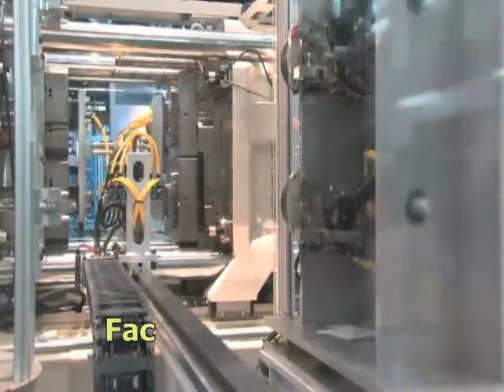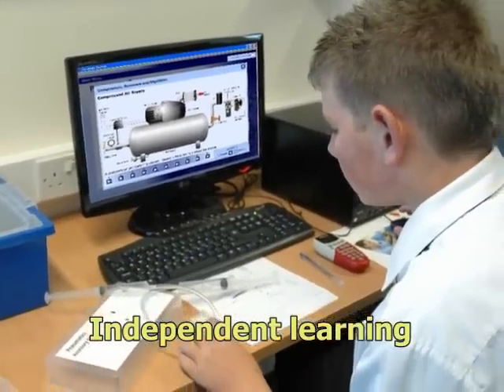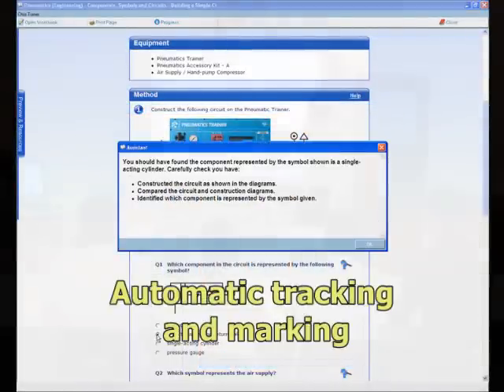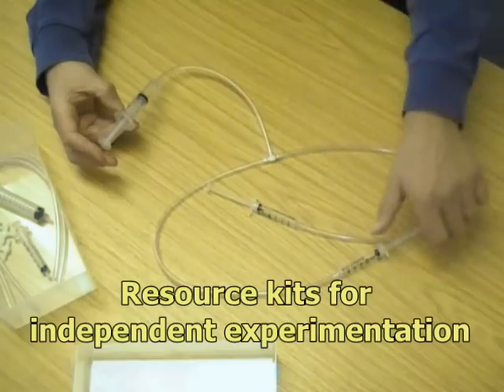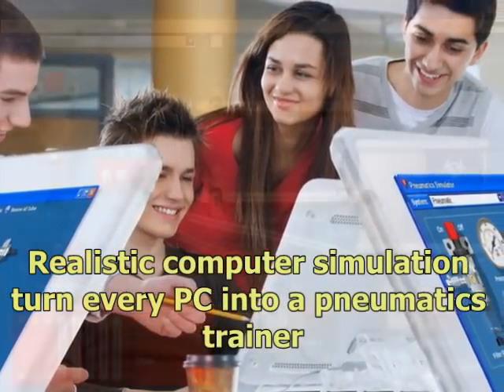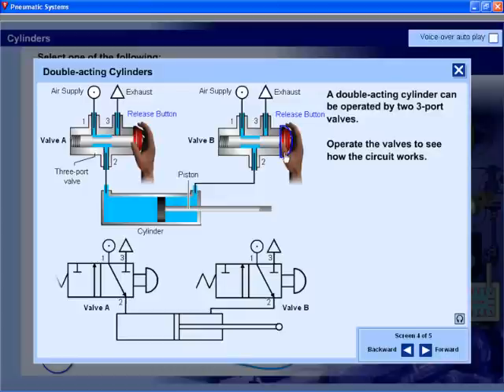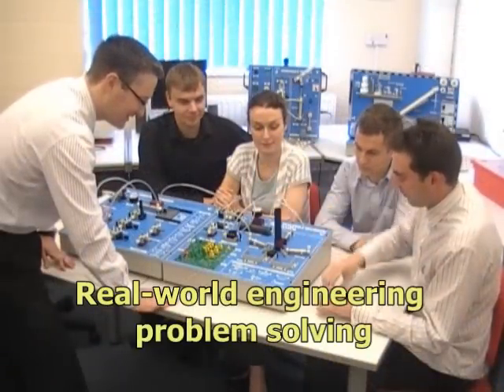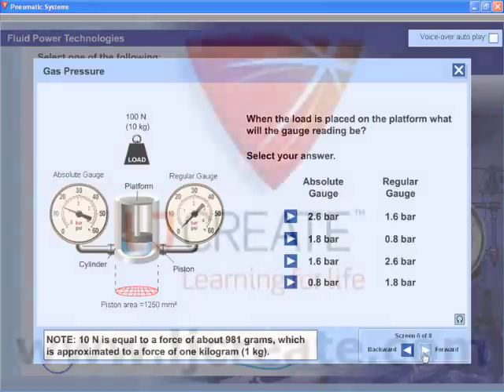Teaching Pneumatic Technology with the ST270 Pneumatics Module from LJ Create.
Pneumatic systems are extensively used in industry, where factories are commonly plumbed with compressed air. This is because pneumatic systems can provide motive power in a cheaper, safer, more flexible, and more reliable way than a large number of electric motors and actuators.

Pneumatics also has applications in dentistry, construction, mining, and other areas.

The well written curriculum materials supplied with this module help students investigate the basic "building blocks" of modern pneumatics and how they are interconnected to form systems.

The ready-made lessons, for both tutor and student provide a blended learning approach. This gives the opportunity for independent learning, team-work and group demonstrations to be carried out.
Design tasks, including electro-pneumatics, are a key element in this module.

The learning content is designed for flexible delivery from a PC, server system or internet connection. Its html format meets the requirements of the SCORM standard for access on a virtual learning platform.  It includes continuous and summative assessment for automatically tracking and marking students' progress.

Theory presentations in PowerPoint, enable tutors to introduce topics and cover key concepts.

When used with a student response system, automatic tracking of the integrated questions, and instant feedback, helps engage and excite the students. This also saves valuable tutor time with automatic marking and reporting.

Students begin their study of pneumatics by using simple cylinders and interconnection tubes to experiment with the use of gases to transfer force and movement.

More advanced practical activities are carried out using the purpose built pneumatics panel trainers supplied with the module.

One covers basic pneumatic devices such as cylinders and valves, the other introduces more advanced electro pneumatic components, including solenoid valves, sensors and electronic logic controllers.

Using the pneumatics simulator software, you can turn every PC into a fully functioning pneumatics and electro pneumatics training system.

This means that you only need one hardware system in the classroom.
Students can replicate the practical tasks that they can do on the actual hardware, right on their computer screens.

An on-screen Pneumatics Application explorer allows students to carry out their own research tasks to develop their underpinning knowledge. Through the use of high quality illustrations, animations and voice support, they are enthused and inspired, discovering pneumatic principles and concepts for themselves.

Interconnecting various control valves and actuators, as well as reading pressure gauges, recognising standard pneumatic symbols and selecting the right type of cylinder for a specific task are just some of the skills students have to acquire.

They will also learn about digital logic and how to configure pneumatic and electro pneumatic control systems.

Students are faced with a number of design challenges that require them to draw on the knowledge and skills gained as they work through the curriculum.

These challenges include designing a door safety interlock system.

They also investigate and build a solution for an electro pneumatic parts sorting system.

Within the activities, students apply various scientific laws and principles.

They also perform mathematical calculations in the context of real engineering systems. This approach makes the ST270 a great application for a STEM programme.